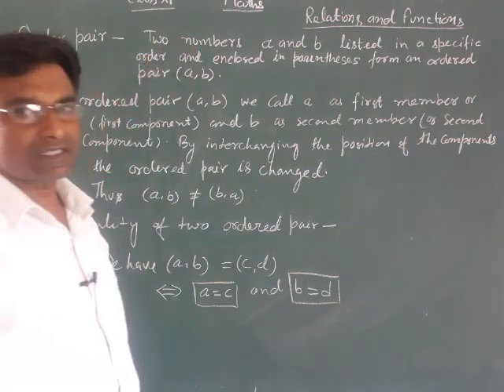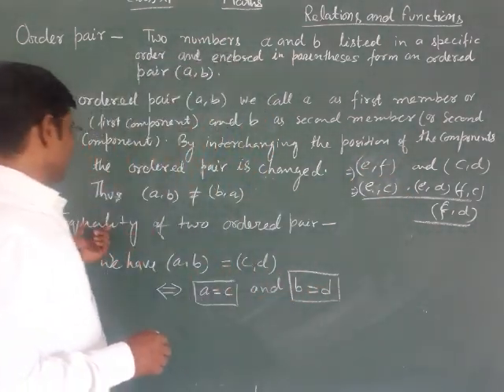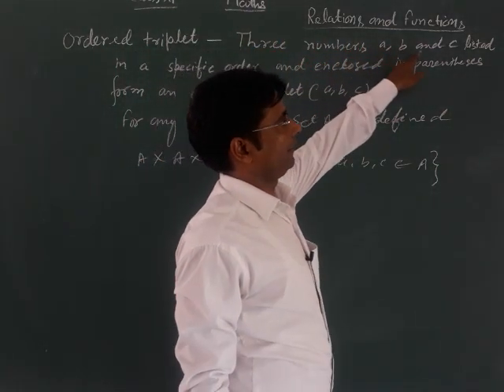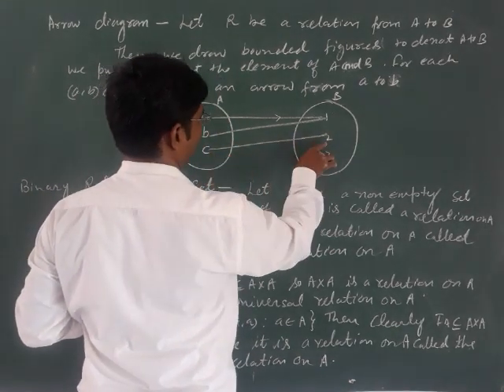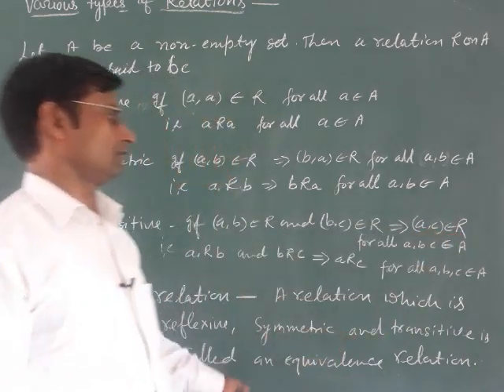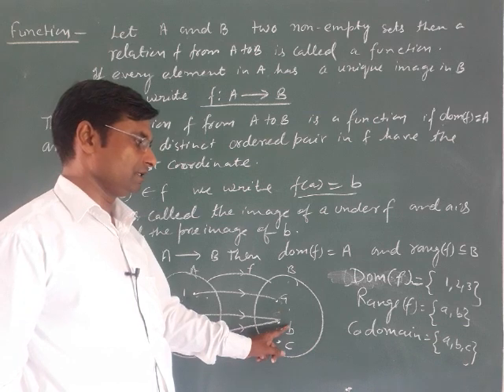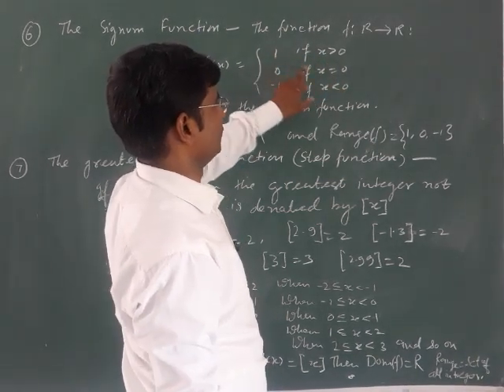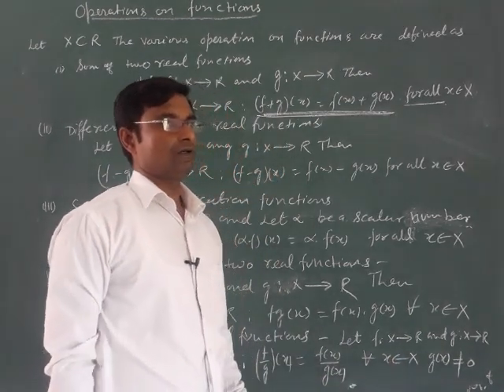Amit Maths Academy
Definition of  Relations and functions